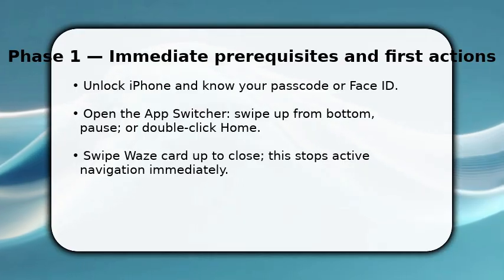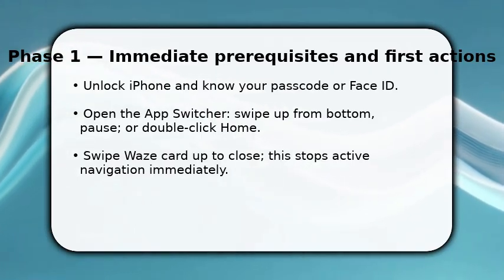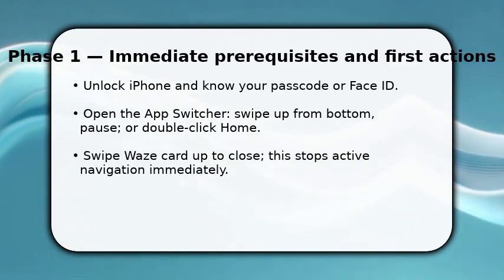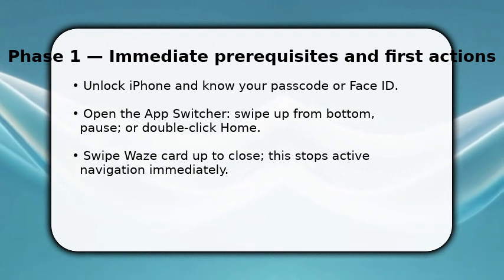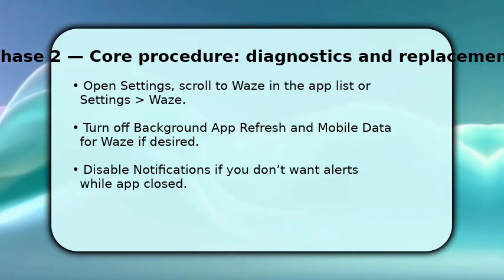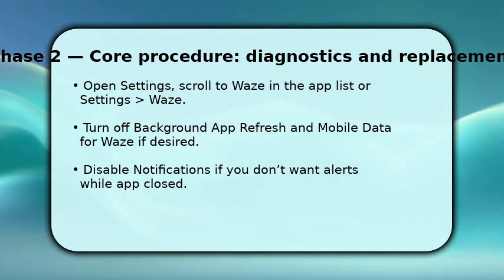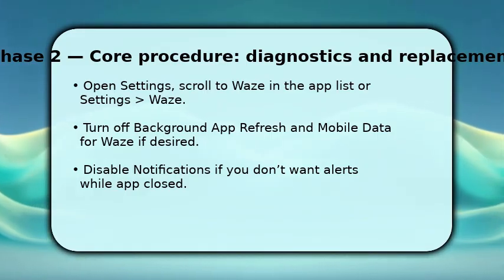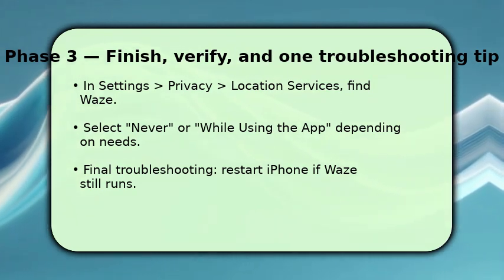How to Turn Off Waze App on Iphone - Step by Step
How to Turn Off Waze App on Iphone - Step by Step | 🔒 Surfshark VPN Deal — Stay private and secure. $1.99/mo + 3 Months Free ▸

Learn the quick and easy steps to disable Waze on your iPhone. This video guide provides a clear, step-bythy process for turning off navigation apps when you need some digital quiet time or wish not to share location data with third parties.

how to turn off, Waze app, iPhone steps, disable Waze, location privacy, navigation settings on iPhone